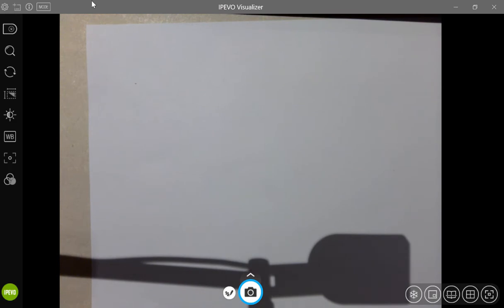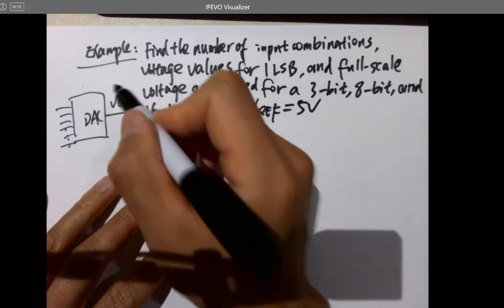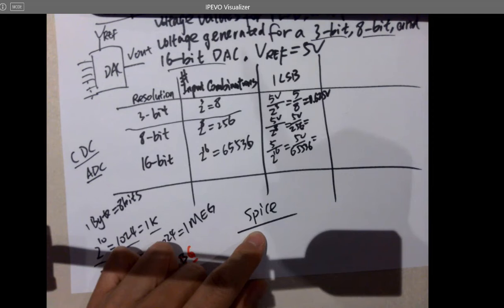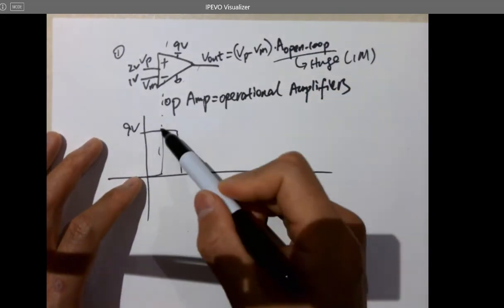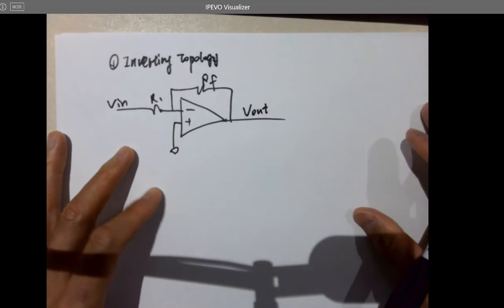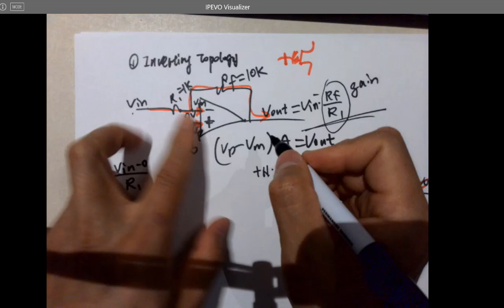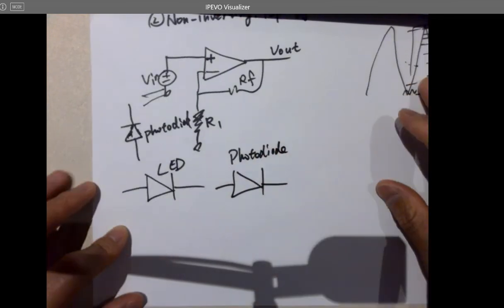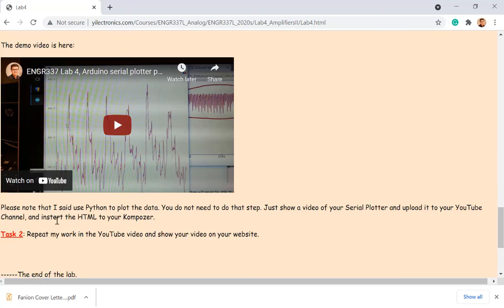ENGR338 Digital Electronics - Lecture 3 OpAmp for ADC